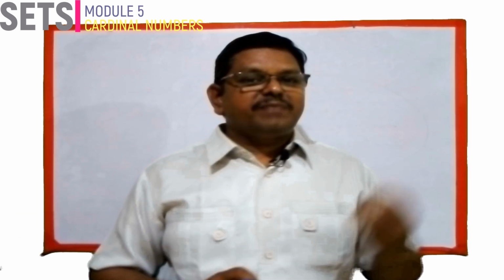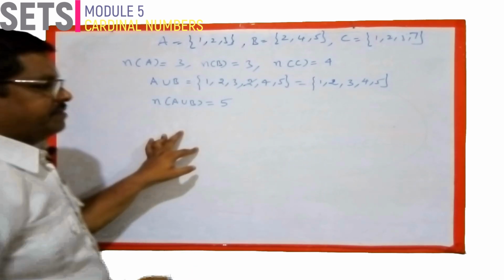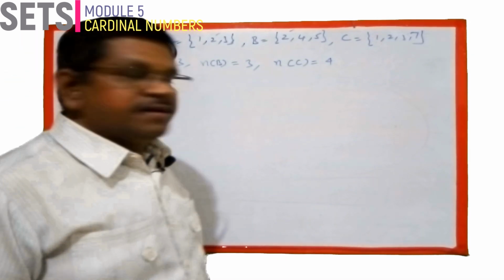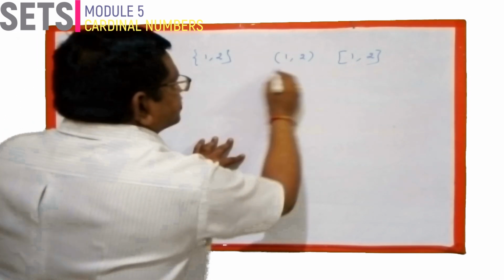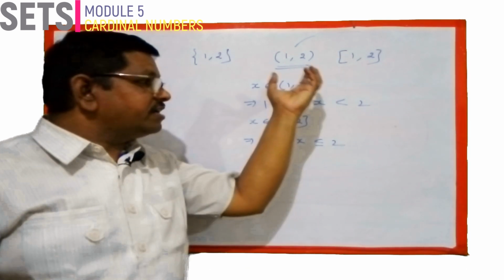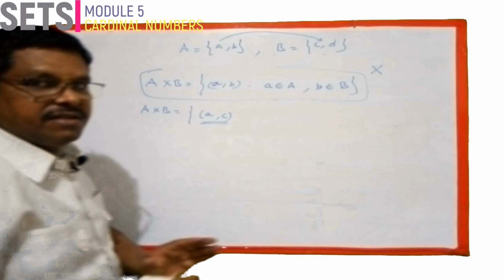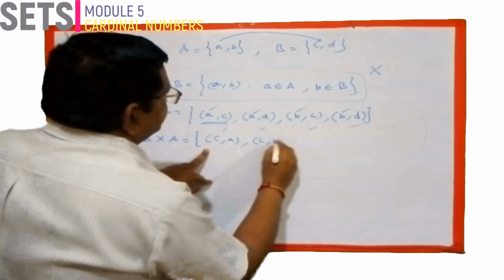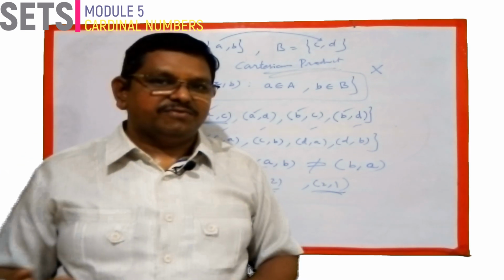CARDINAL NUMBERS || MODULE 5 || SET THEORY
This topic helps in learning logical things. This topic is the basic of group theory and boolean algebra. In our modules, we tried to convey the concepts in very simple language in order to make even the slow learners understand the entire topic with no time.

PDF FORM LINK OF CONCEPT OF THIS CHAPTER

PDF LINK OF SOLVED PROBLEMS OF THIS CHAPTER

TAMIL GALLERY

FOODIE VLOGI MALLU